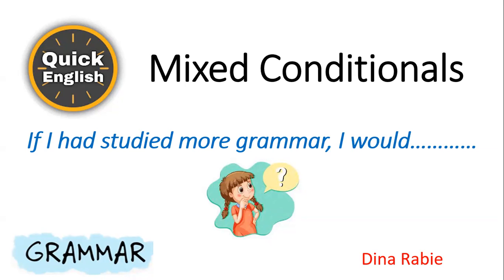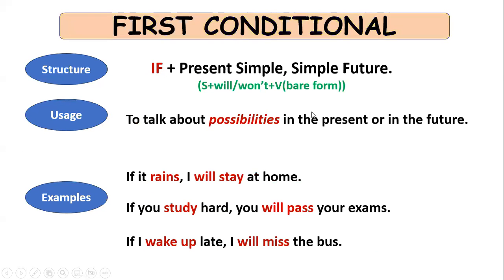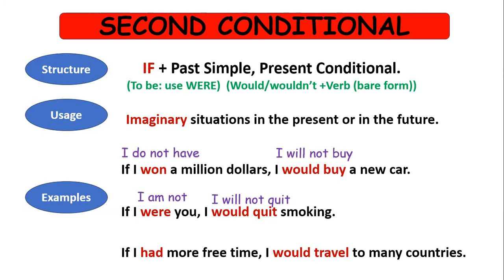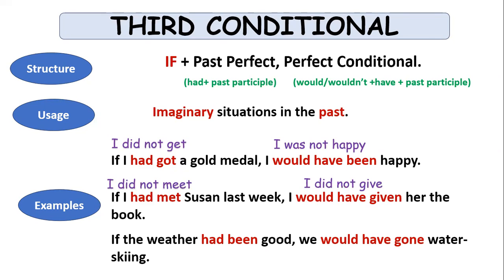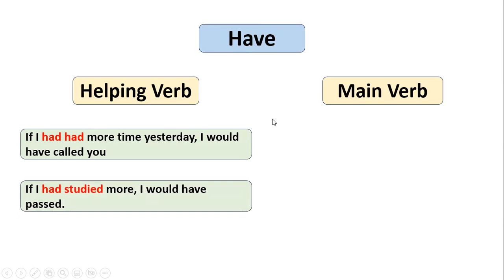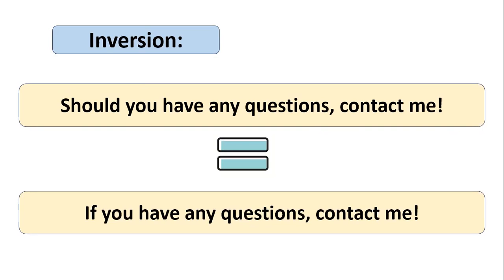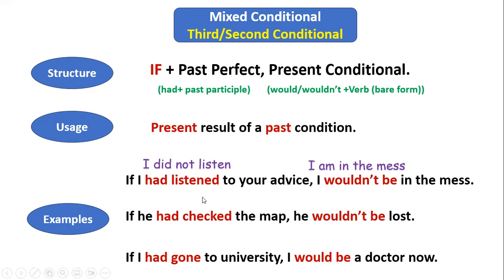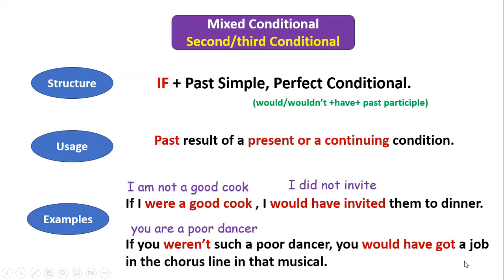Mastering Conditional Sentences | The Rules for All Types + Mixed (Part 1)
شرح مبسط لكل قواعد If ( الجمل الشرطية)
في هذا الدرس، نوضح كيفية استخدام الجمل الشرطية بشكل صحيح،
تعلم الفرق بين الجمل الشرطية الحالة  الثانية والثالثة والمختلطة مع أمثلة واقعية.

هيكل الفصل الثالث
Do you struggle with conditional sentences in English? In this lesson, we break down complex conditionals in a simple, clear way — including common mistakes and how to fix them!

We’ll look at:

How to use “If I had known…” correctly

Real-life examples

Differences between second, third, and mixed conditionals

A correction at 18:56 (Thanks for your patience!)

This lesson is perfect for intermediate and advanced learners aiming to sound more natural and accurate in English.

Go to this video for more practice questions.